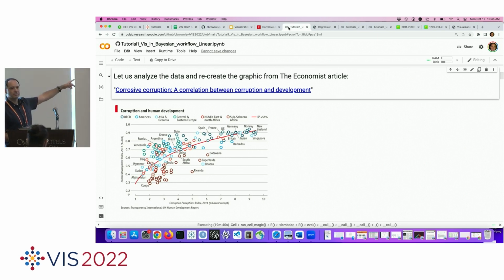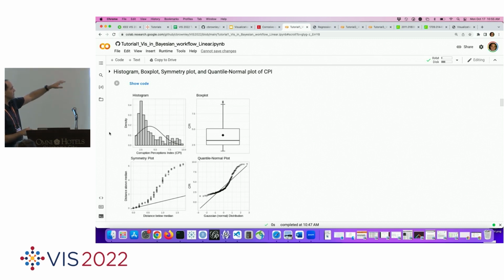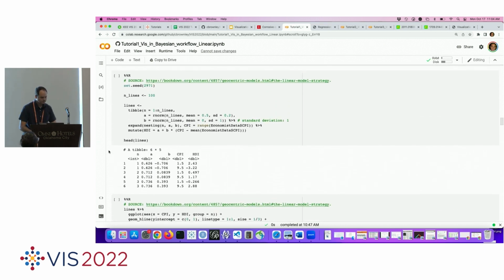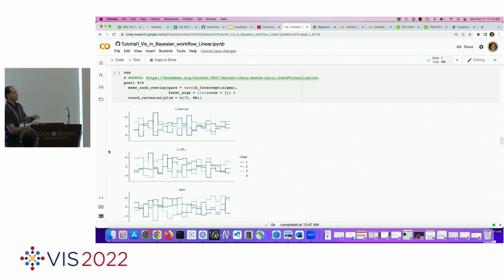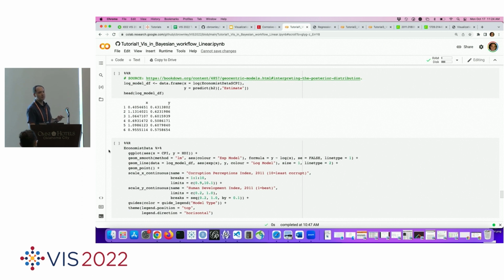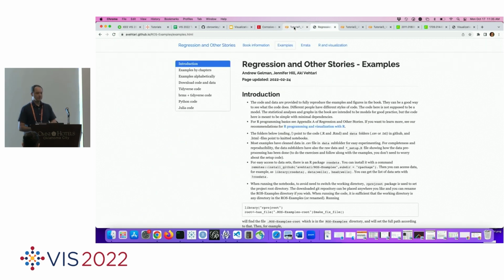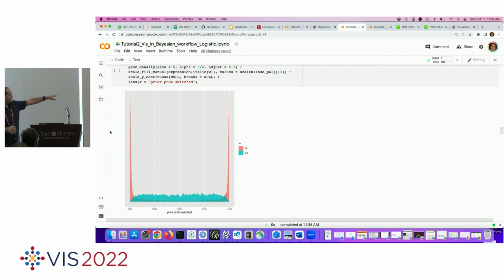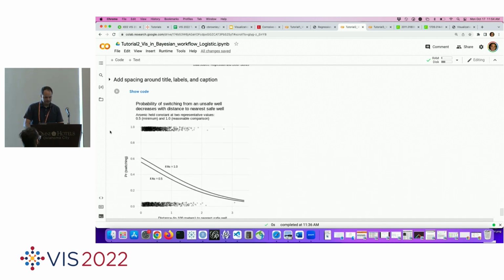IEEE Vis 2022 - Visualization in Bayesian workflow 2